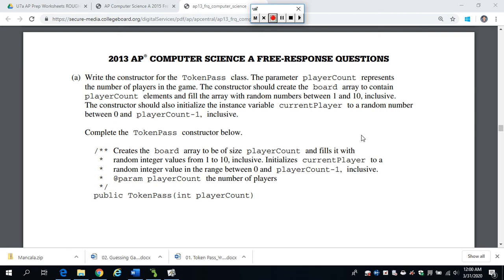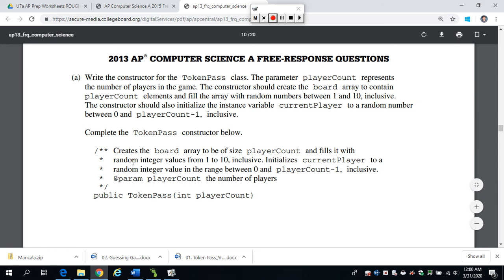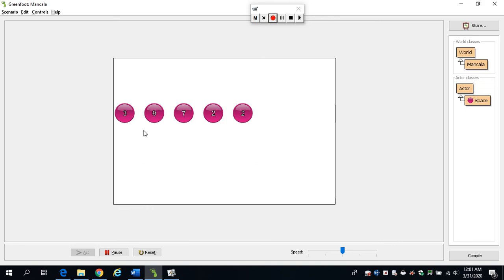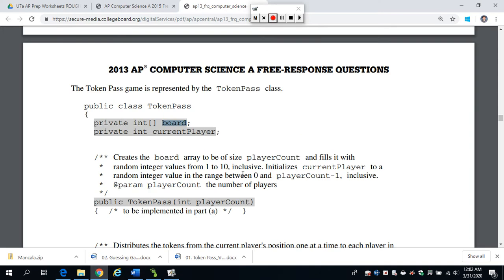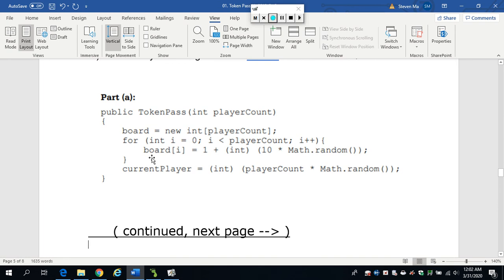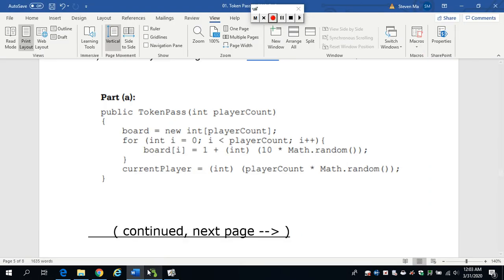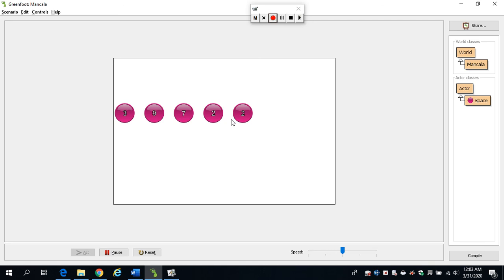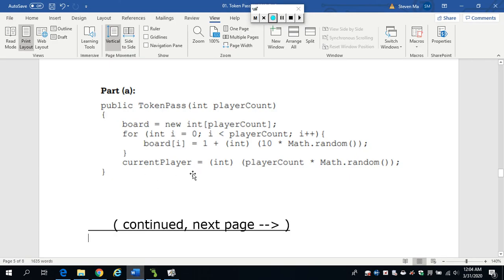TokenPass Answer Pt A